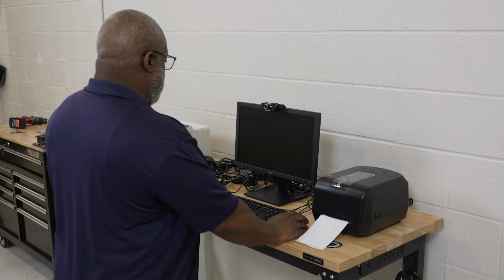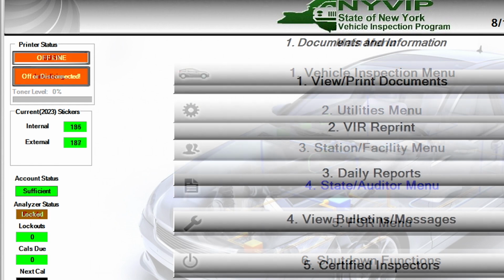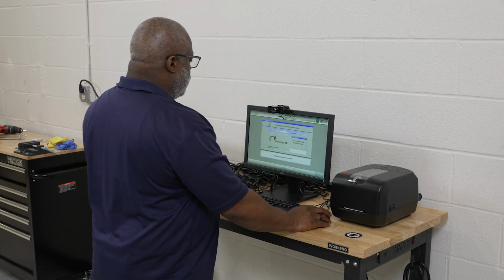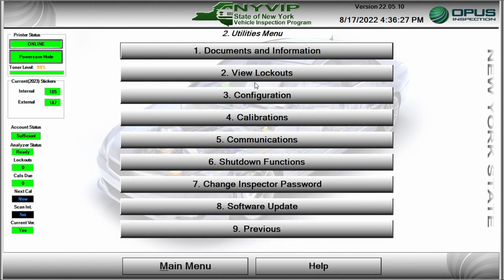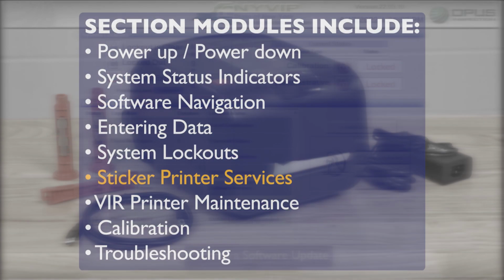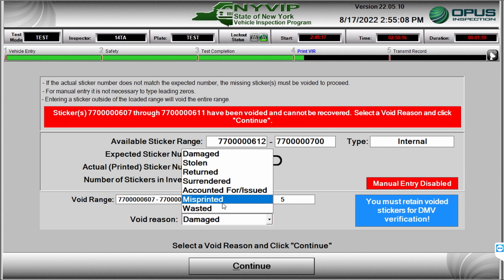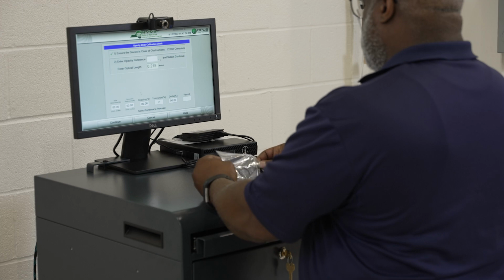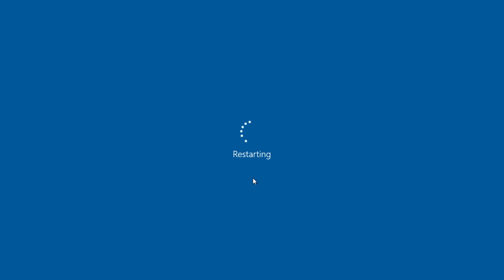System Use and Maintenance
NYVIP3